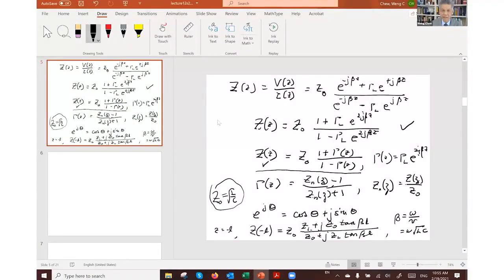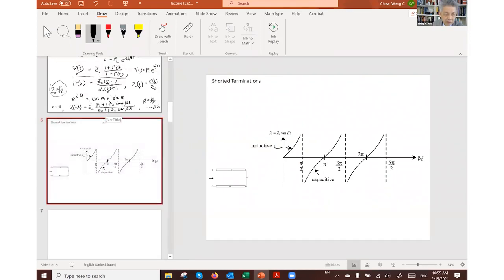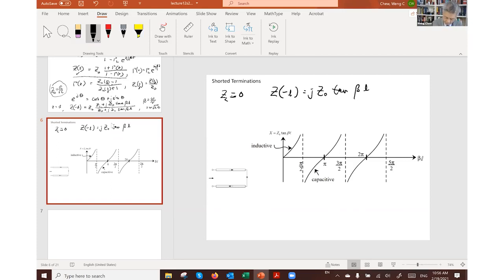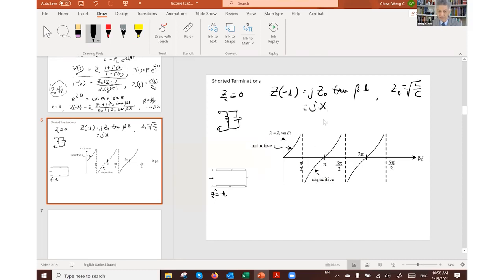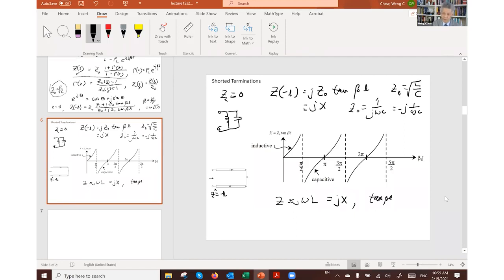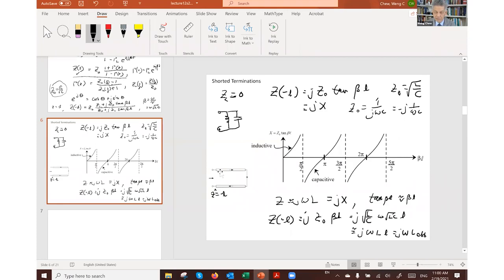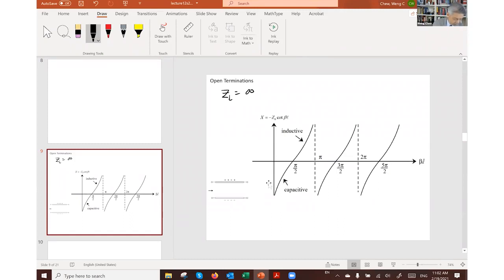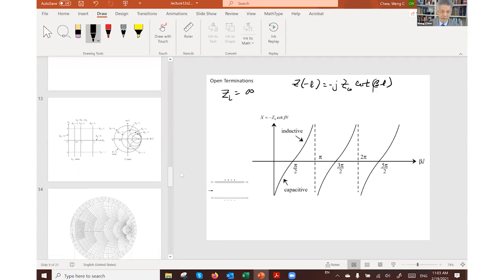ECE604 L16 2 Terminated Transmission Lines Shorted Terminations; Open Terminations SD Large WEB M